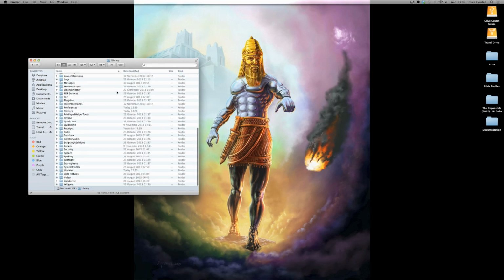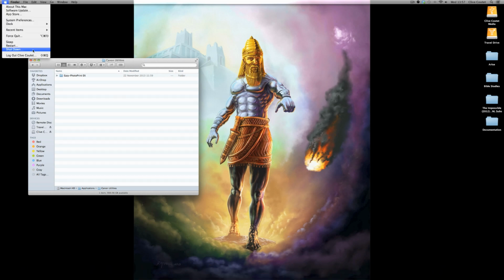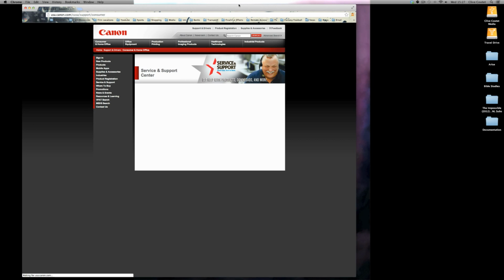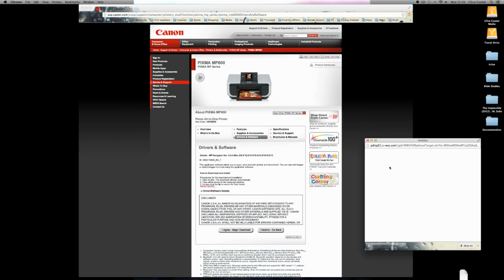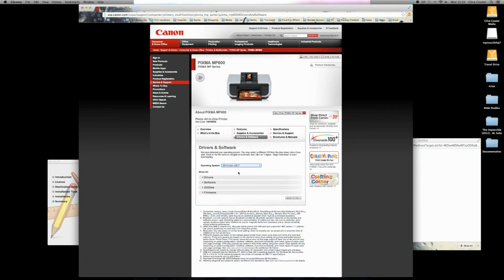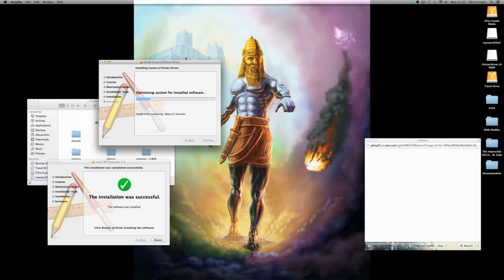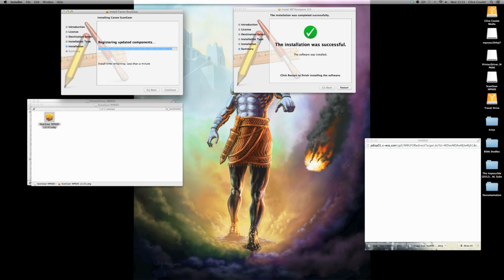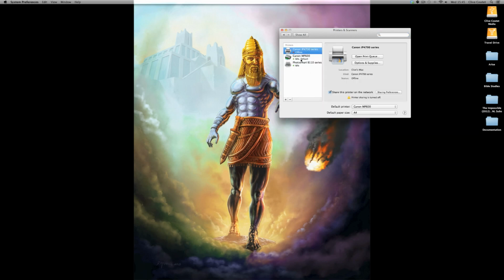Canon Printer Scanner Mavericks Fix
This tutorial is a step by step guide to fix the canon product issues for OS X Mavericks.

Here are some step by step instructions in how to fix the issues if you have a different model printer.

Please perform the following to remove the currently installed drivers:  (If any items are not listed, move on to the next step.)
1. Open the hard drive (Macintosh HD).
2. Open the 'Library' folder.
3. Open the 'Printers' folder.
4. Open the 'Canon' folder.
5. Send the 'BJ Printer' folder to the trash.
6. Return to the 'Library' folder.
7. Open the 'Receipts' folder.
8. Locate any items related to your printer and send them to the trash.  However, leave the 'Canon Printer Drivers.pkg' file in the folder if it happens to be listed.
9. Return to the 'Library' folder.
10. Open 'Image Capture'.
11. Open the 'Twain Data Sources' folder.
12. Send any Canon files related to your printer to the trash.
13. Open the Applications folder.
14. Open the Canon Utilities folder.
15. Send the MP Navigator to the trash.
16. Restart your computer.
17. Empty the trash.
Once this has been done we will reinstall.  To get your PIXMA MX700 operating on your network, please follow these steps:
1.
2.  Just below 'Browse by Product Type', select your model in the following manner:
     2-1.  Under Product Type, choose Printers & Multifunction.
     2-2.  Under Product Family, choose PIXMA MX Series
     2-3.  Under Models, choose the PIXMA MX700.
3.  On the Support page for the your unit, click the 'Drivers & Software' tab.
4.  Choose your version of OSX from the Operating System drop down boxes.
5.  Select the Appropriate driver:
     5-1.  For OS 10.5 of earlier, click the MX700 series Printer Driver.
     5-2.  For OS 10.6 or later, click on the MX700 series CUPS printer driver.
6.  Read the License Agreement on the next page, and if you agree, click on 'I Agree - Begin Download' at the bottom.
7.  Save the file to your computer using the options in your web browser.
8.  Once the download is complete, go back to the top and click on the 'Support & Service' tab and then click on the 'Drivers & Downloads' tab.
9.  Choose your version of Mac OSX from the Operating System drop down boxes.
10.  Under the Drivers listing, click on the MX700 series Scanner Driver.
11.  Read the License Agreement on the next page, and if you agree, click on 'I Agree - Begin Download' at the bottom.
12.  Save the file to your computer using the options in your web browser.
13.  Once the download is complete, go back to the top and click on the 'Support & Service' tab and then click on the 'Drivers & Downloads' tab.
14.  Choose your version of Mac OSX from the Operating System drop down boxes.
15.  Under the Software listing, click on the IJ Network Tool.
16.  Read the License Agreement on the next page, and if you agree, click on 'I Agree - Begin Download' at the bottom.
17.  Save the file to your computer using the options in your web browser.
18.  Once the download is complete, close all windows.
19.  Double click the downloaded printer driver.  Open the installer package to begin the setup.
20.  Double click the downloaded scanner driver.  Open the installer package to begin the setup.
21.  Double click the downloaded IJ Network Tool.  Open the installer package to begin the setup.
Once this process is complete, try printing to test the unit.  Then return to our website to download the MP Navigator for scanning.